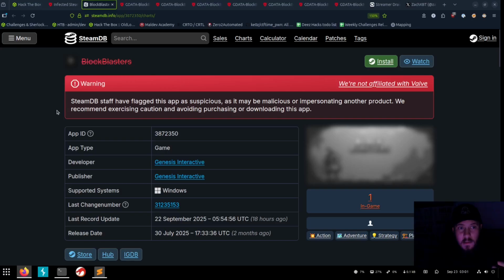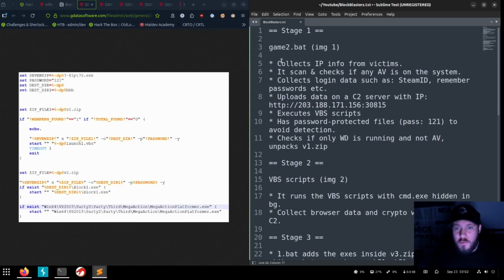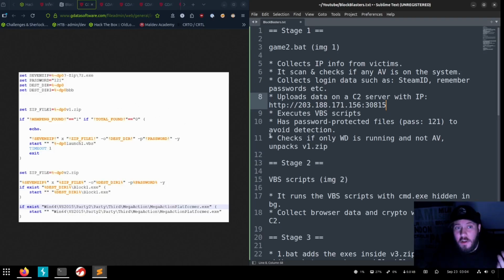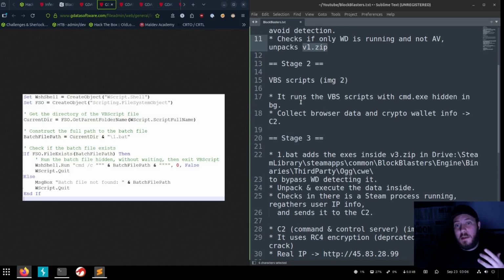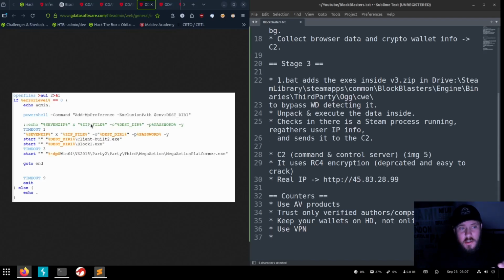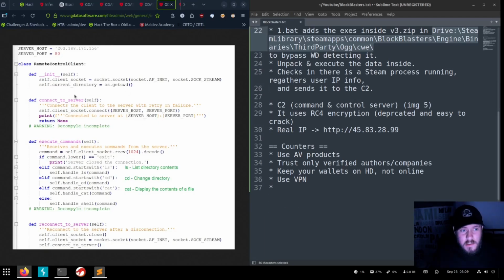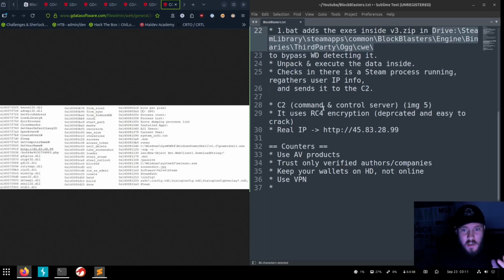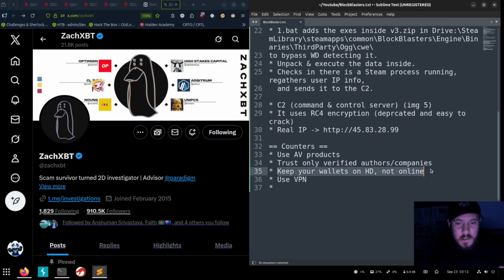STEAM game BlockBlasters stole 150k USD in cryptocurrency scam EXPLAINED.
A STEAM game called "BlockBlasters" had a hidden malware that stole more than 150k USD in cryptocurrency. and his team managed to reverse engineer it and trace back the scammers.

The biggest and saddest moment of the scam, was the Latvian streamer Raivo “Rastaland” Plavnieks who created a Solana-based token on Pump.fun on Friday called Help Me Beat Cancer (CANCER), and started to play video games for viewers. Token creators on the platform earn a percentage of all trades made on a token, which Plavnieks was going to use to help fund treatment for his rare form of sarcoma cancer.

On Sunday, a viewer asked Plavnieks to download a verified game on Steam and play it. After launching the game called Block Blasters, Plavnieks was drained of $31,189 he had raised from creator fees. The streamer then let out a harrowing cry as his viewers watched.

Chapters:
0:00 Intro
0:28 Raivo "Rastaland" Plavnieks
1:01 ZachXBT
1:52 G-DATA
2:08 Analyzing the files
2:27 Scanning for Antivirus (AV)
3:03 Why it had password?
3:47 1.bat creation
4:36 Scan for browsers
4:53 Unzip the malware
5:55 Command and Control server (C2)
6:46 RC4 decrypted data
7:33 Countermeasures